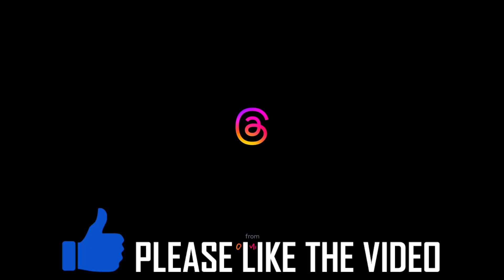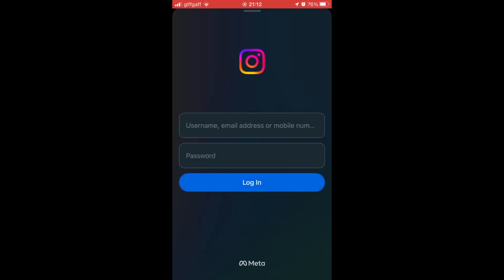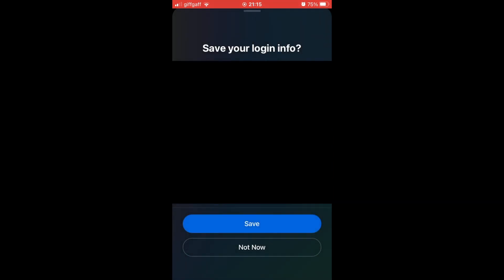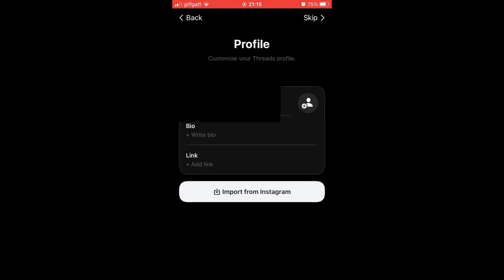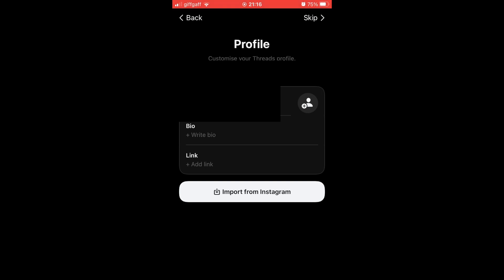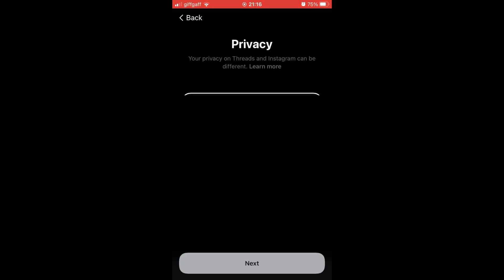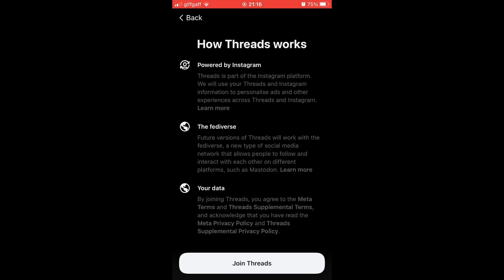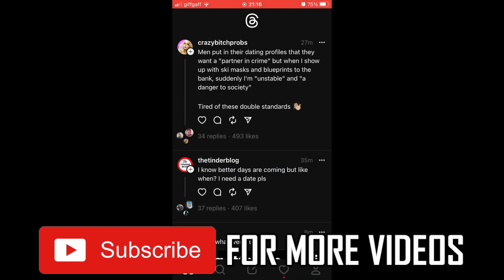How to Create Threads Account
How to Create Threads Account. Step by step instructions of how to make threads account with instagram. You can open threads account on your phone with android or ios devices like the iphone or ipad. Also, you can use and sign up for a thread account on your laptop computer with the new instagram threads update in 2023.